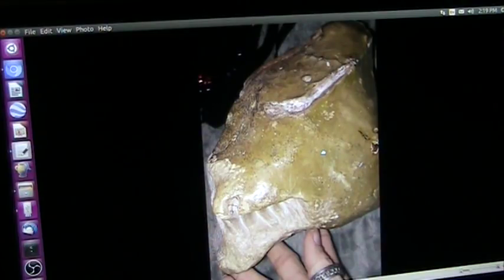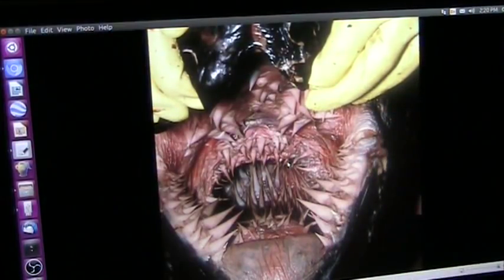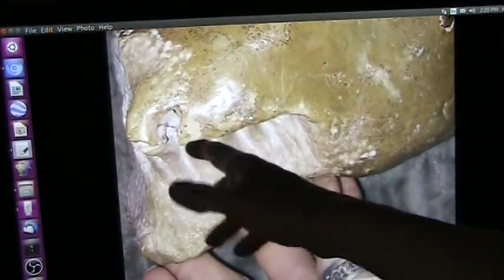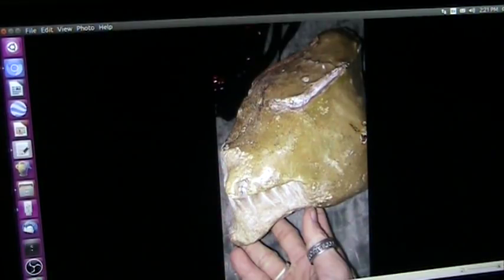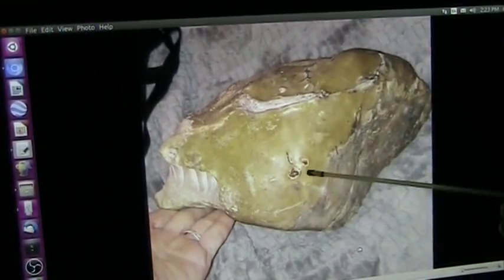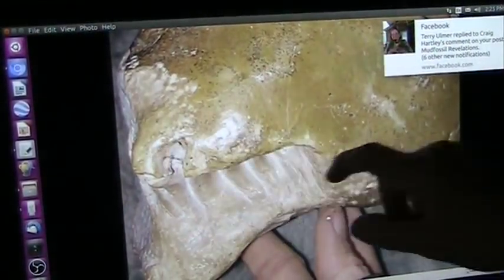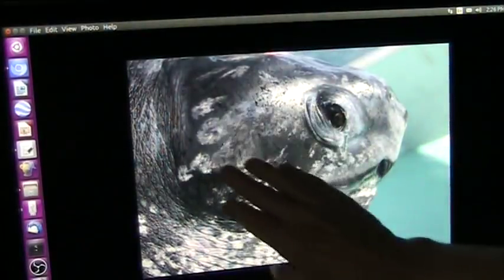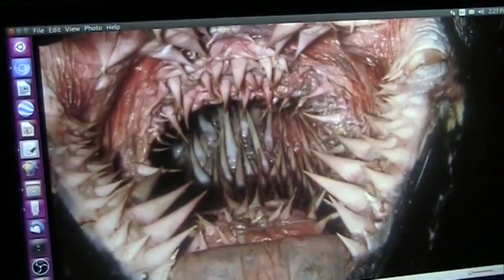Case of the Alien Fangs is now Closed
Mudfossil University has examined perfectly petrified soft tissue fossils of every kind you could imagine ...Human...Geese... Naga...Notoes...Animals of all sizes and kinds.
Today was a first.